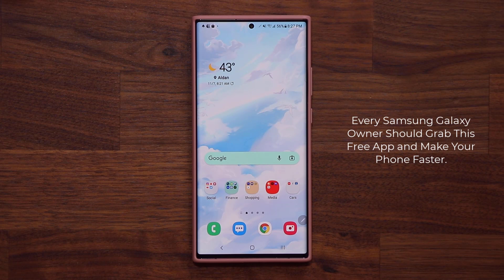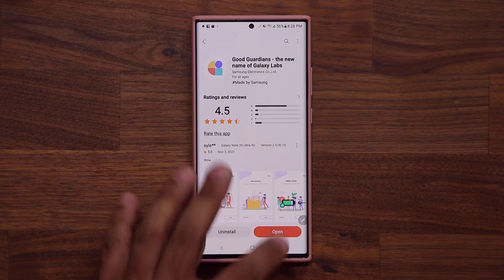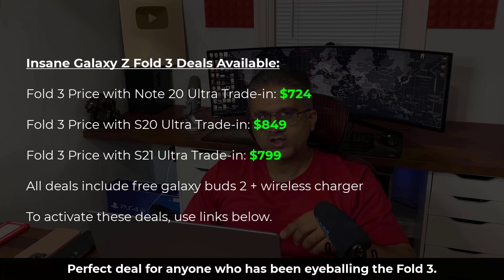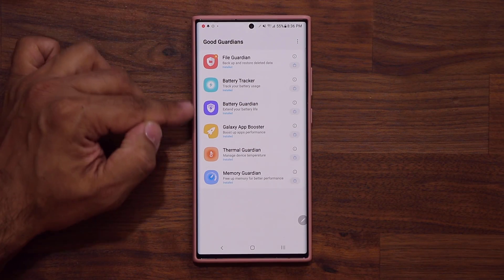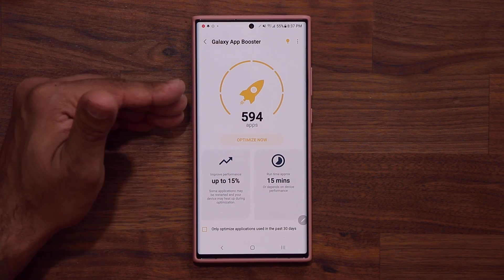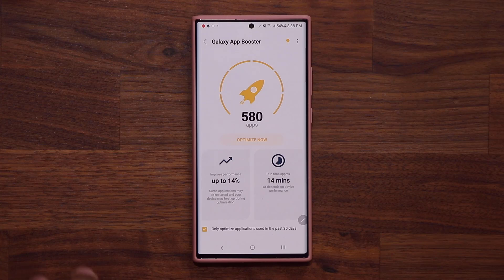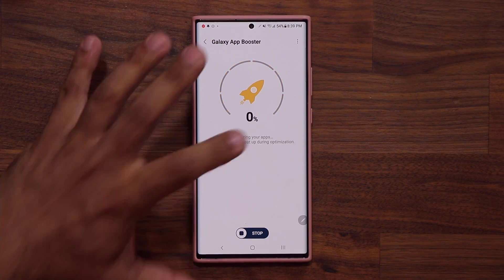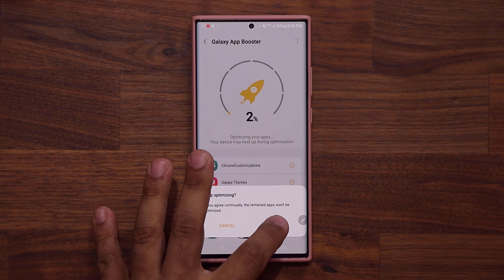Every Samsung Galaxy Owner Should Do This To Make Your Phone Faster!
Get the Fold 3 for $725 with Note 20 Ultra trade-in
(You also get free Galaxy Buds 2 and Wireless Charger with Fold 3 no matter which phone you trade-in)

Every Samsung Galaxy Owner Should do this to make your Samsung galaxy smartphone faster. This is an exclusive Samsung app that will boost the performance of all your apps by optimizing their executables.

Companies can send product to the following address:

Attn: SAKITECH
135 S Springfield Rd. Unit 681